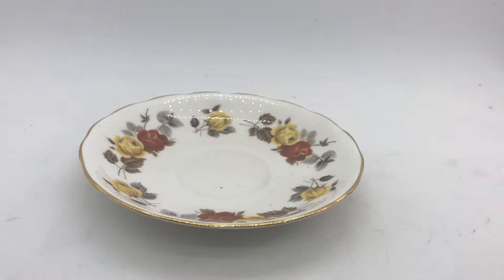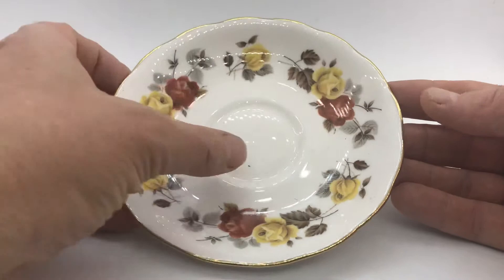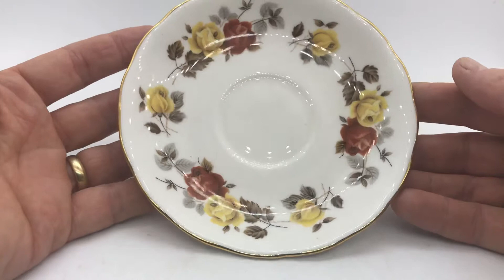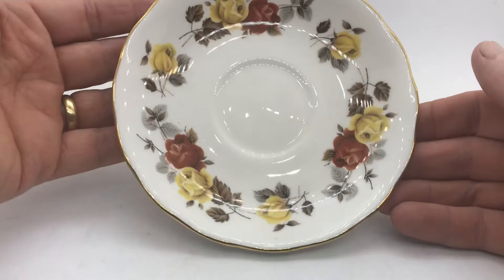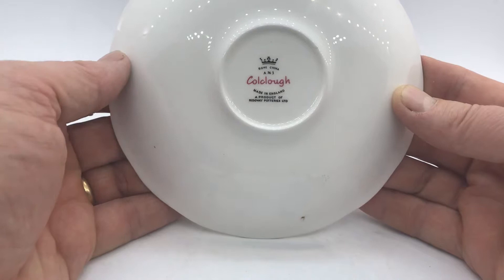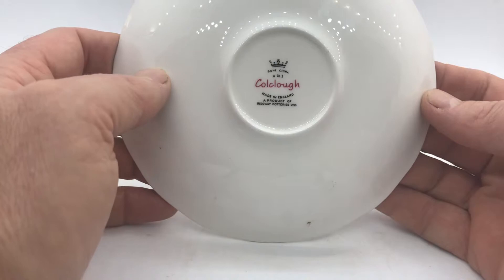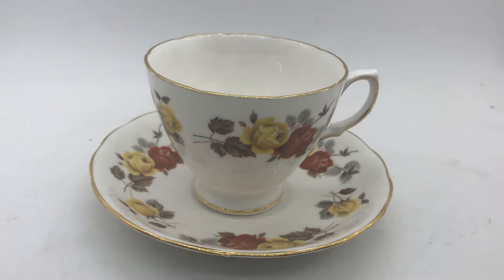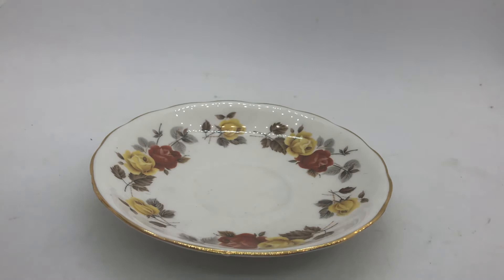Colclough Stratford pattern tea saucers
Vintage China saucers by Colclough in the 8320 pattern called Stratford